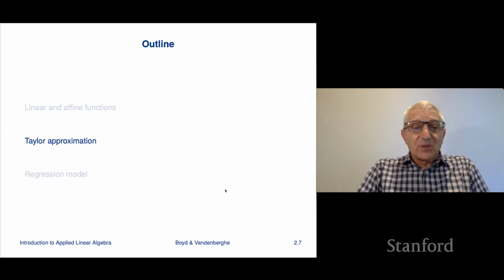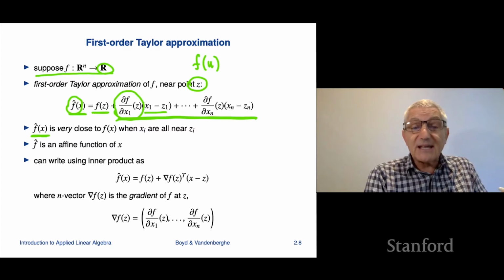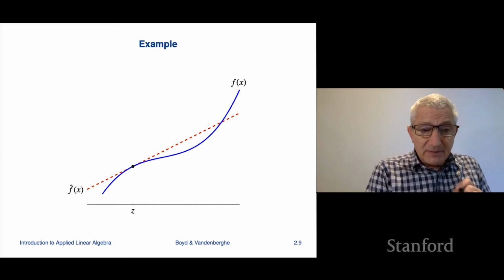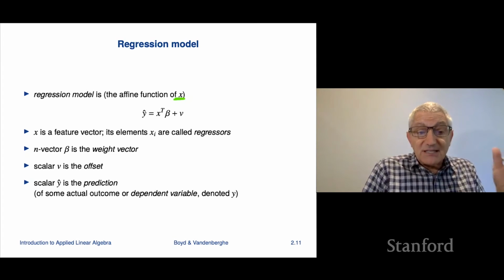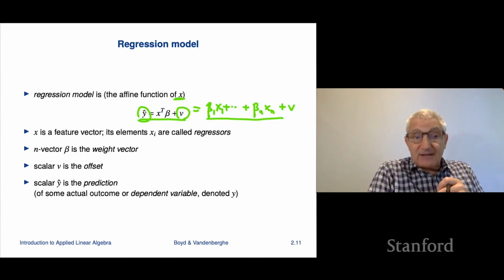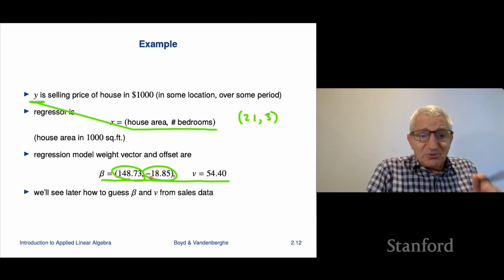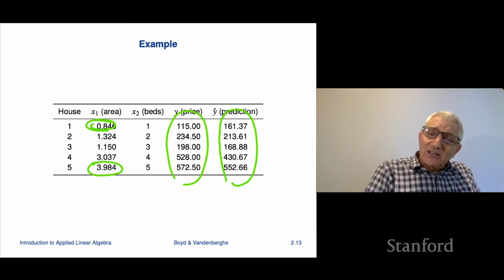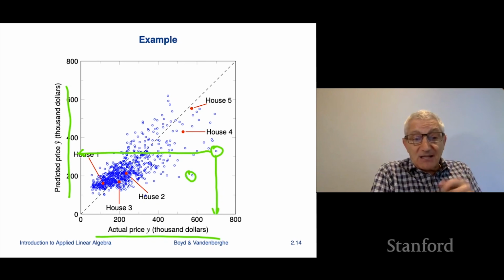Stanford ENGR108: Introduction to Applied Linear Algebra | 2020 | Lecture 8-VMLS taylor approx & reg